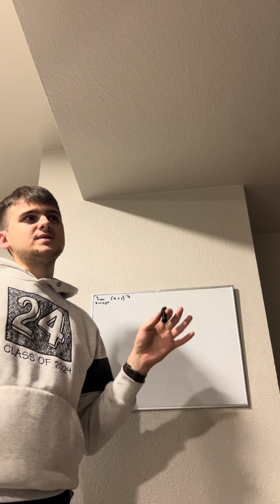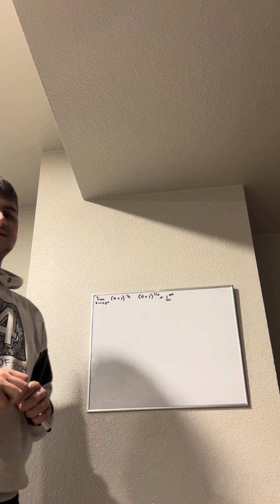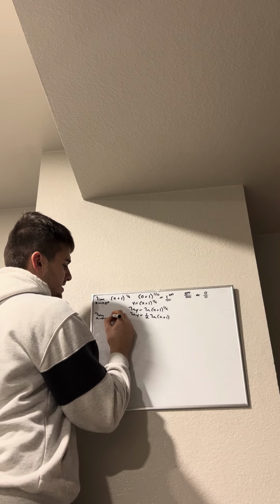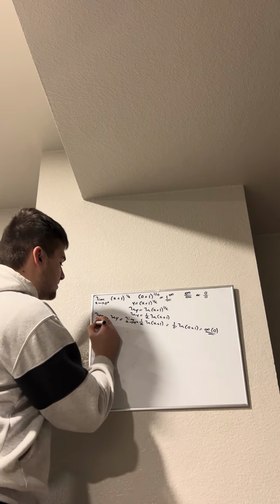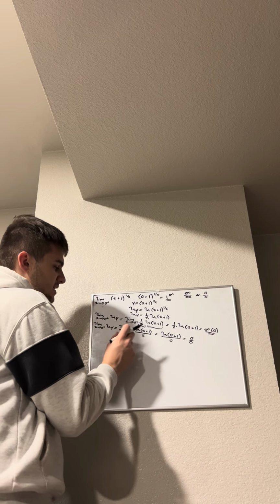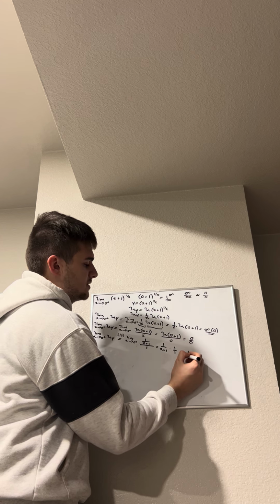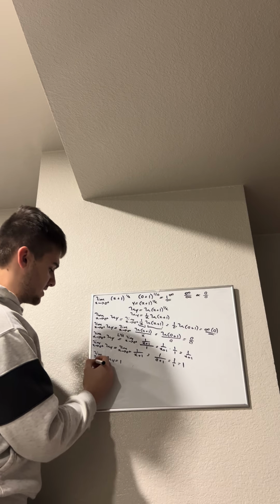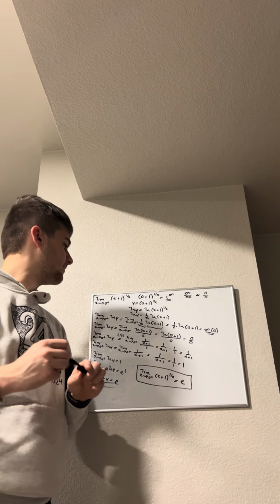Exam 3, Page 7, #6